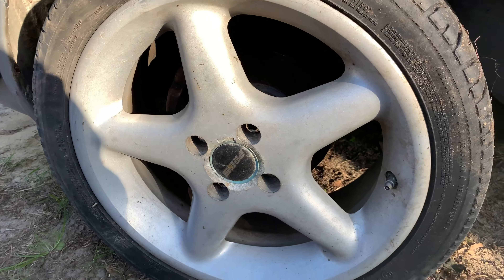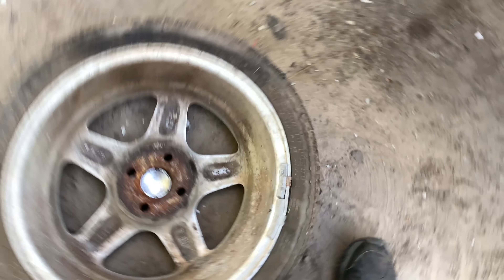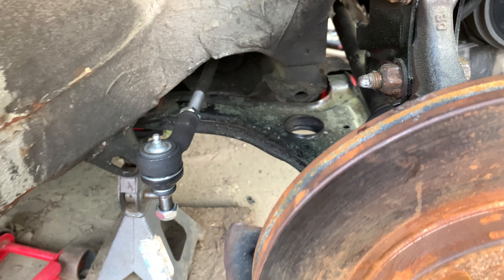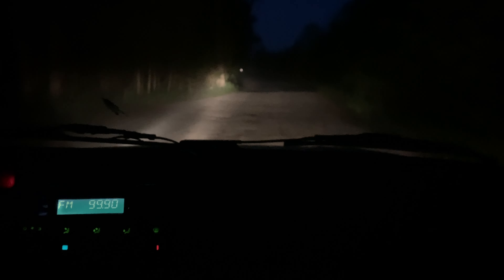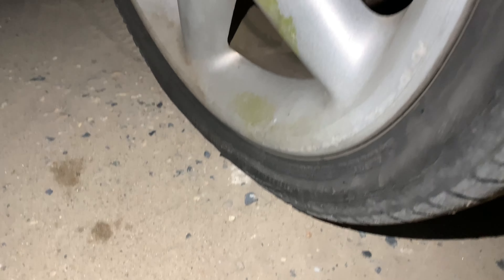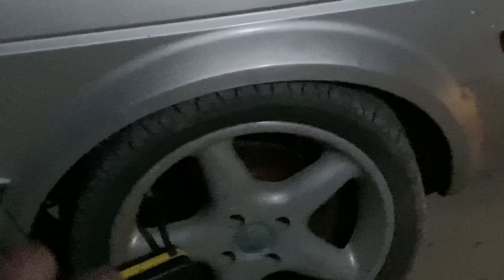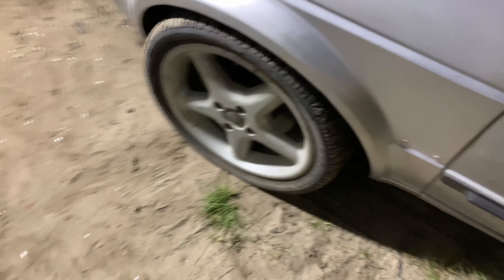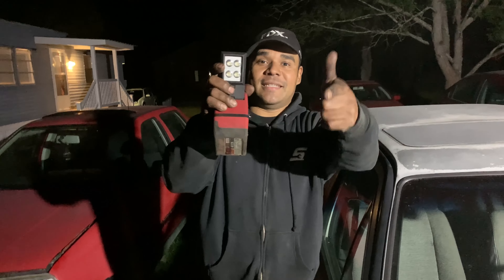Vw GTDI mk2 She has torque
Guys we had a bit of disaster lol with this set of wheels  but we have done with the rear calipers , only need the ebrake cables now. Front suspension and new inner and outer tie rods plus ball joints new.  Rolled the fenders a bit.

Car feels solid, check my previous videos about this project,